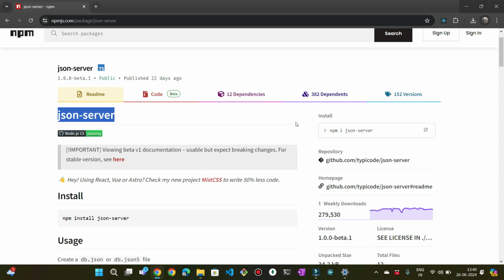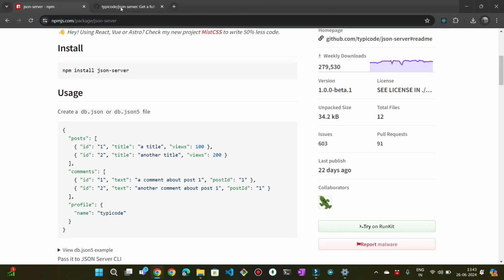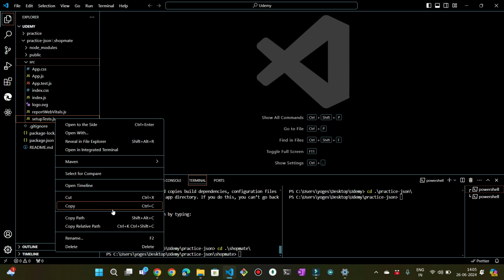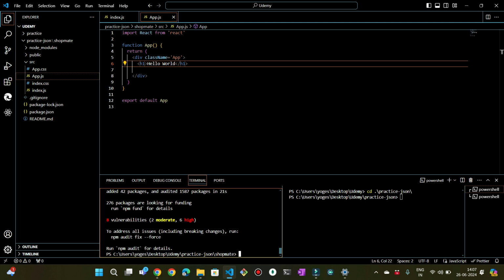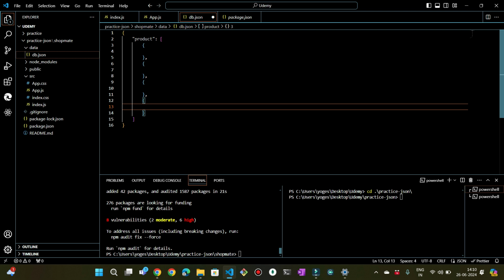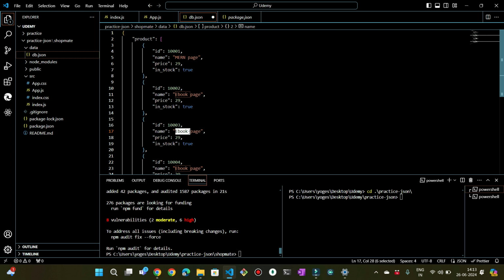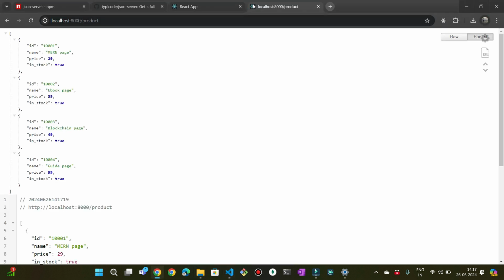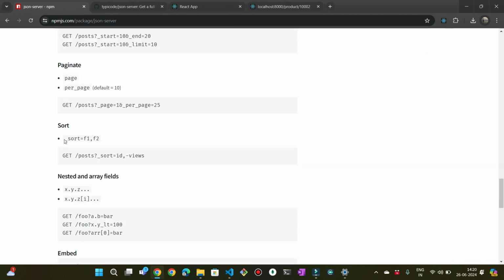JSON-SERVER | Json server tutorial | Make fake REST API |Javascript - Json-Server |Tutorial-02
JSON Server is no different. JSON Server is a Node Module that you can use to create demo rest JSON services within minutes. All we need to do is have a JSON file as sample data.

Let's learn more about how to install and set up a JSON server in our system and alongside we'll try to create a REST API. Let's learn more about it.